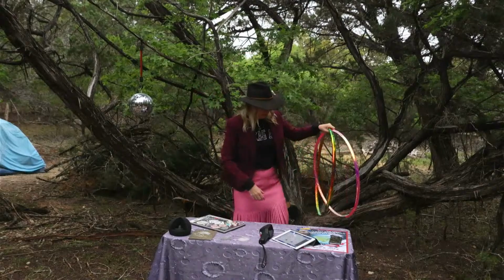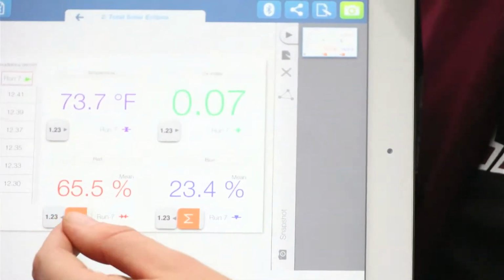Cowboy Cosmos: Wrangling the Physics of a Total Solar Eclipse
Cowboy Cosmos: Wrangling the Physics of a Total Solar Eclipse in Hill Country, Texas - A Texas A&M Adventure!

Join us for our virtual livestream, coming to you from the shadows of the Total Solar Eclipse in the slow winding hills of the beautiful Texas Hill Country! We'll wrangle in the physics and astrophysical motions that put the Earth in an eclipsing shadow from our one and only in-situ satellite, the Moon! You can view the eclipse during the ingress, peak, and egress, accompanied by entertaining physics demonstrations and live measurements of the changing light and color, as well as the change in local temperature with us live.

TAMU Physics & Astronomy